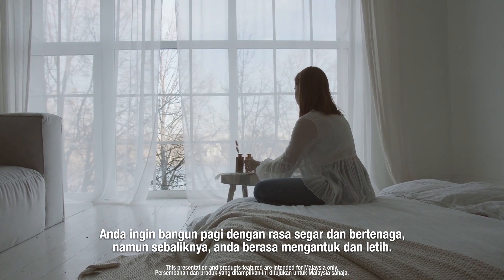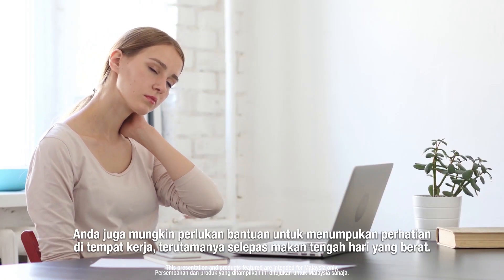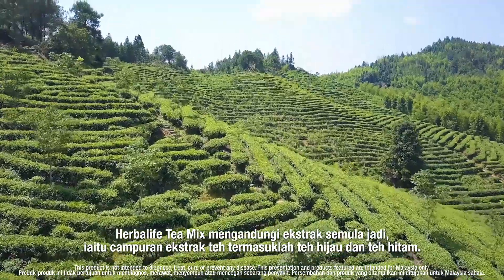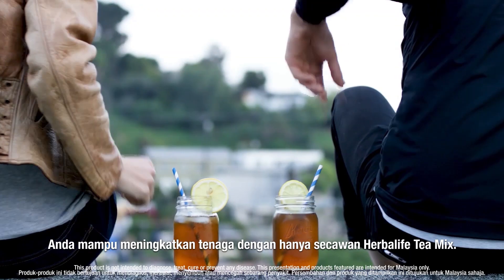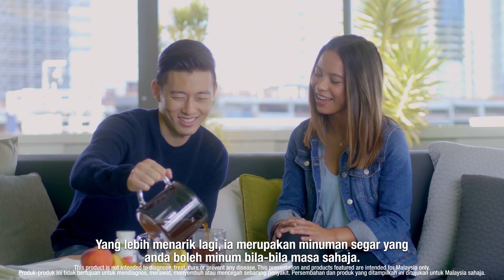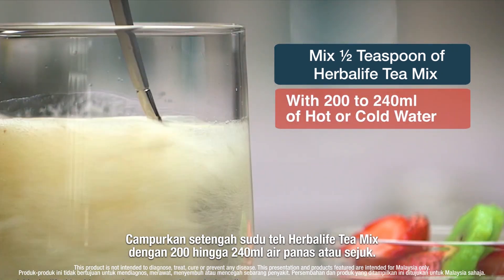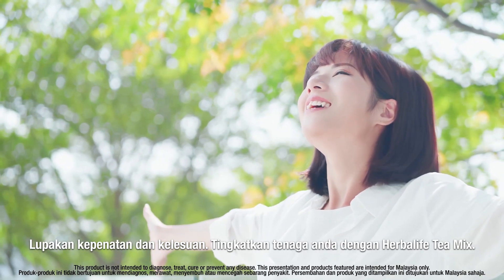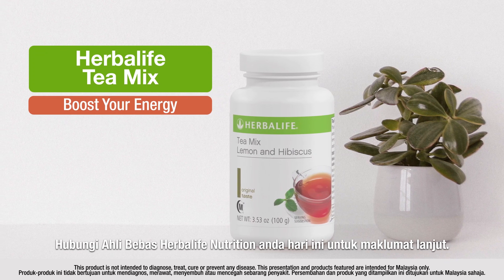Tea Mix With Hibiscus BM Subtitles